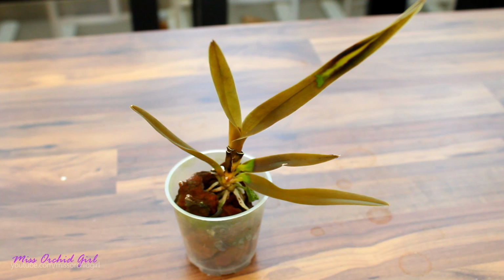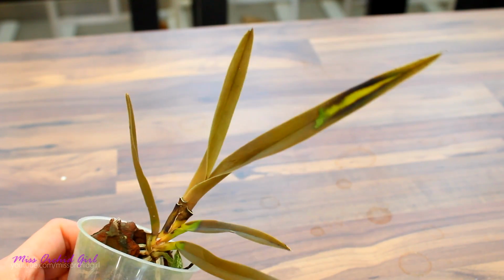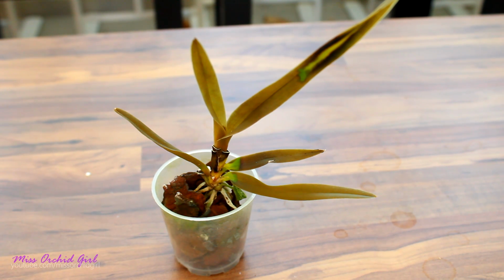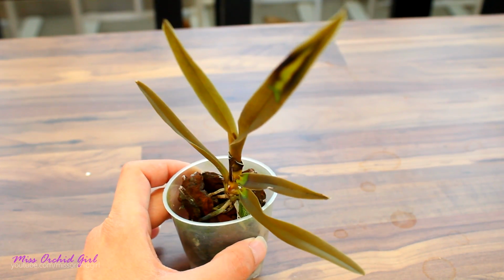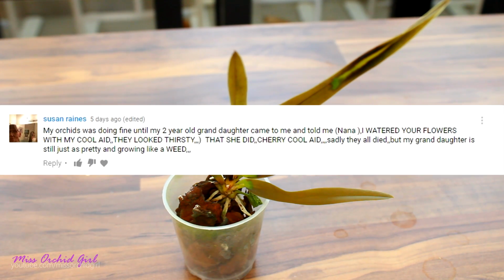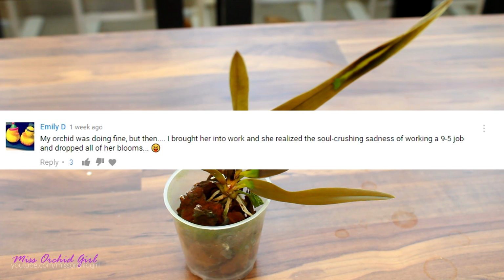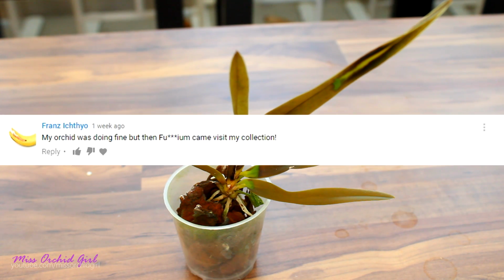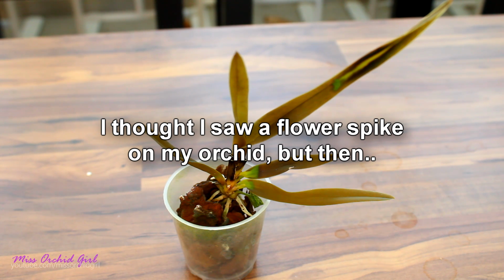My Orchid was doing fine, but then.. I purchased it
Today we take a look at my new.. poor orchid, that arrived to me in more than poor condition.

This used to be a Vanda tricolor seedling that I purchased last week. Sadly it was attacked by a bacterial infection that killed the entire orchid.

Speaking about plot twists, we also take a look at the comments you left with filling in the blanks!
✿ Want to send me something? Here's my address!